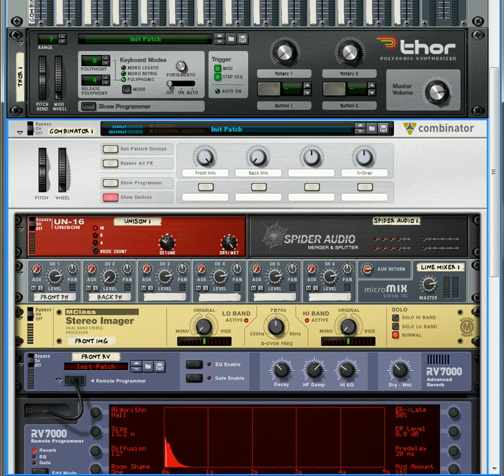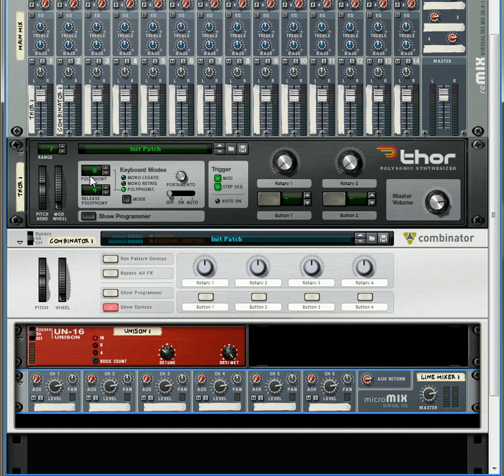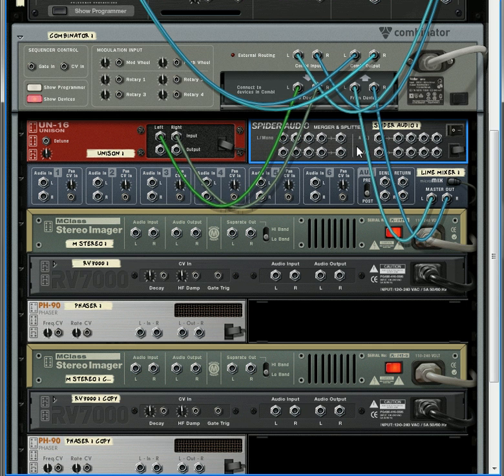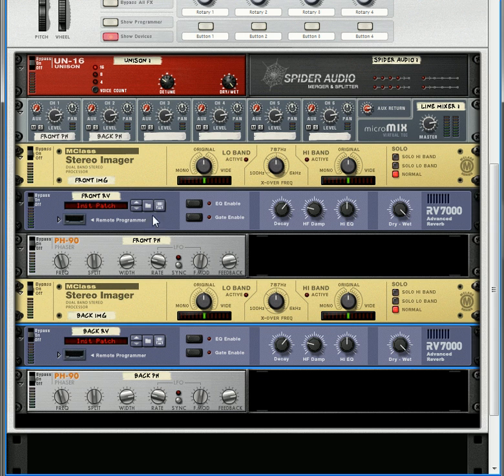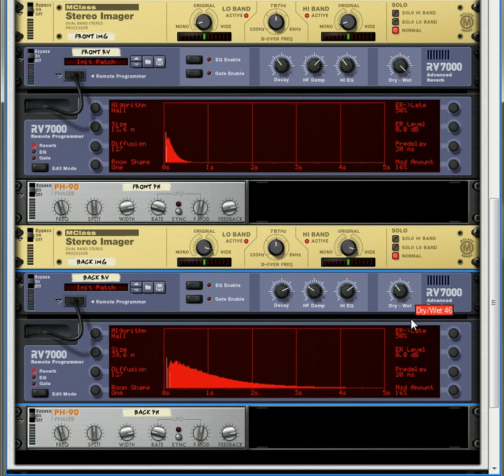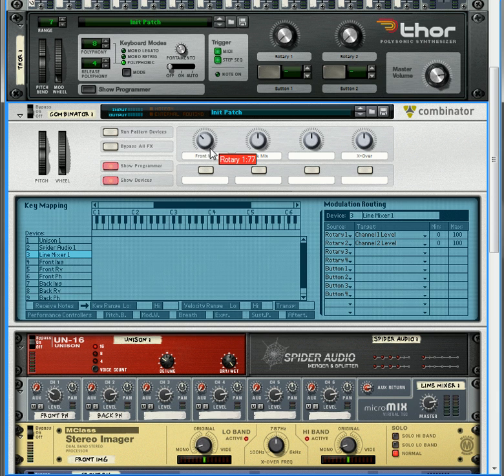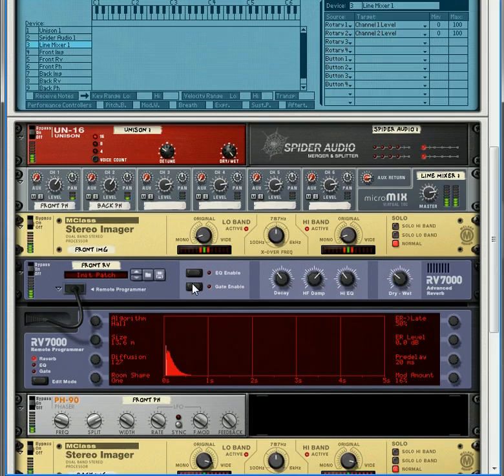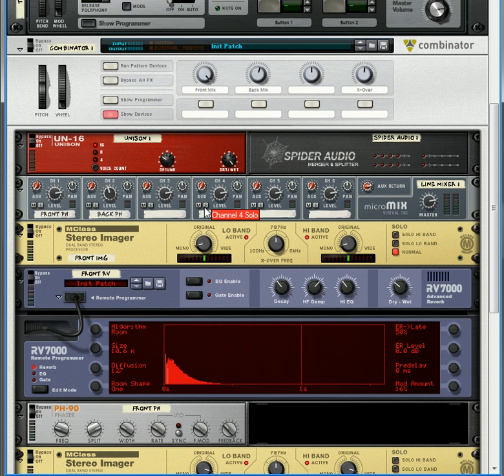Front & Back Effects in Propellerhead Reason 4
This is one way you can split your FX into front and back sections in Propellerhead Reason or Record. This way you can have different effects for the front section of the mix and different FX for the back section. The Unison device is used to create a stereo mix that can be sent to two different M Class Stereo Imagers. From there you can create any number of FX for the different sections in your tracks. Try it out. It's really easy and lots of fun.